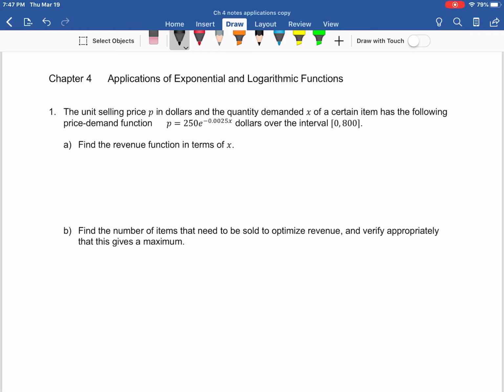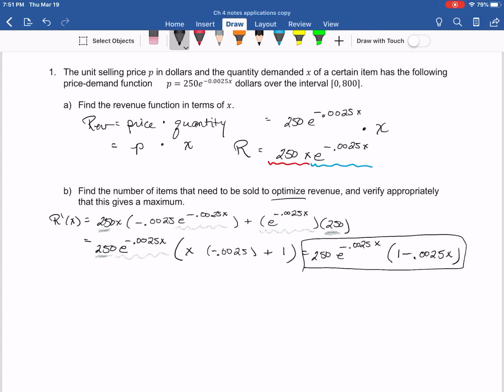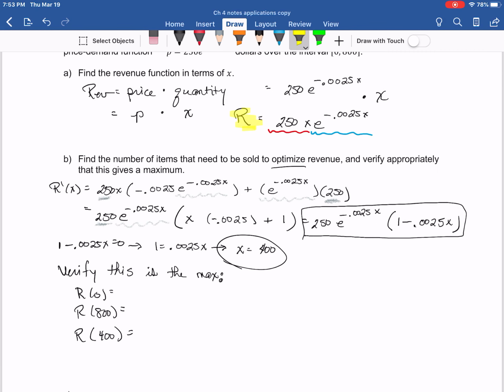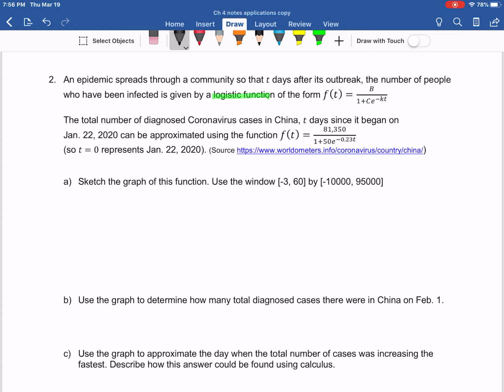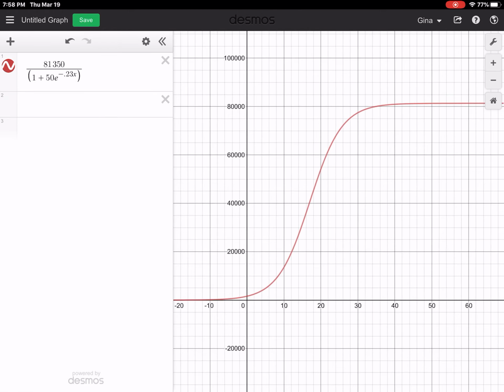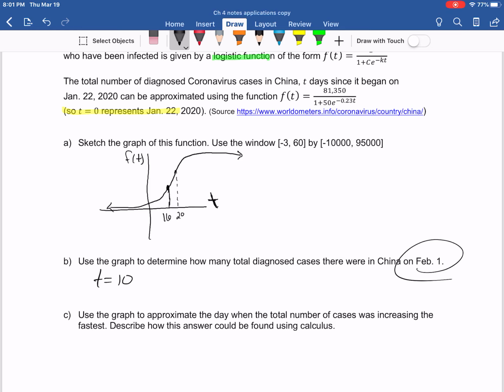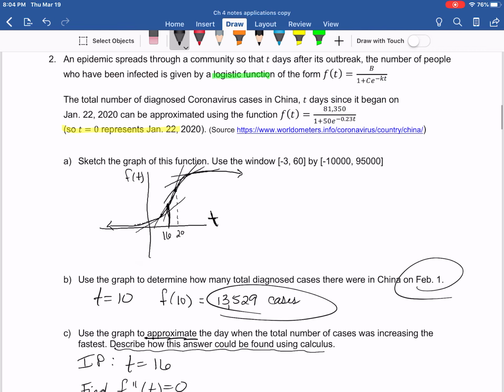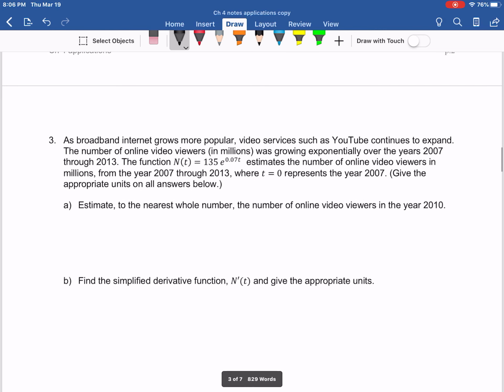Ch 4 apps part 1